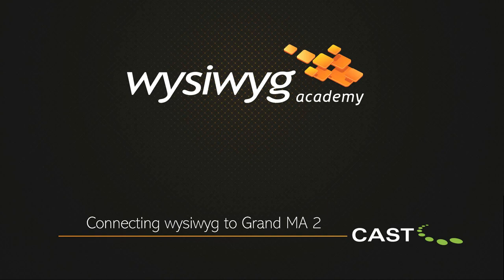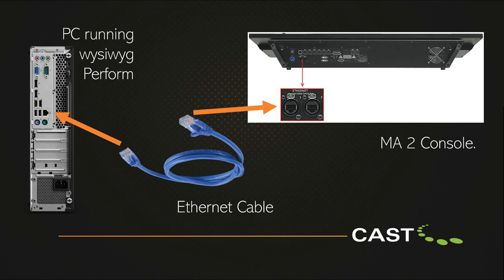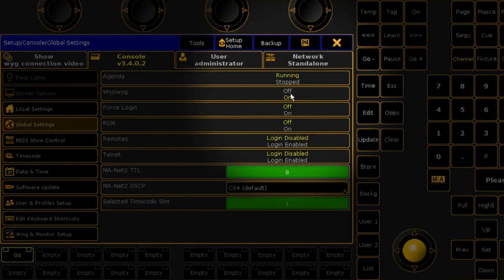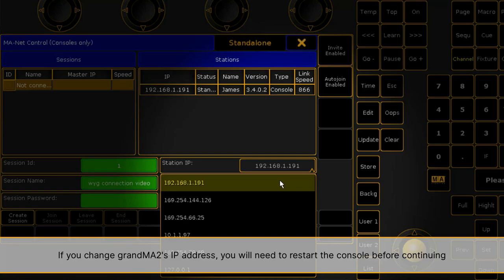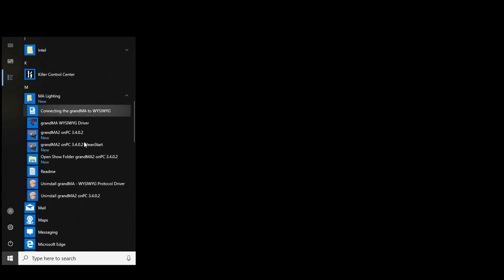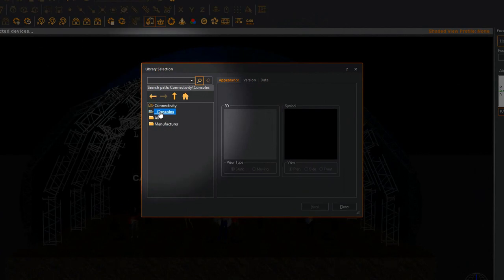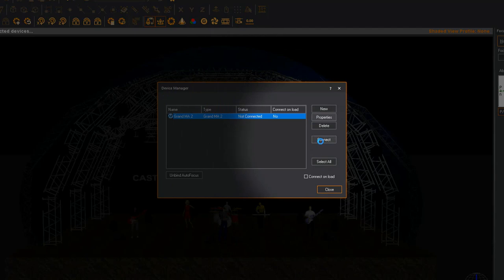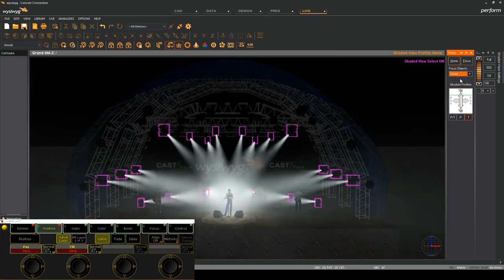Connecting wysiwyg to GrandMA 2 Consoles